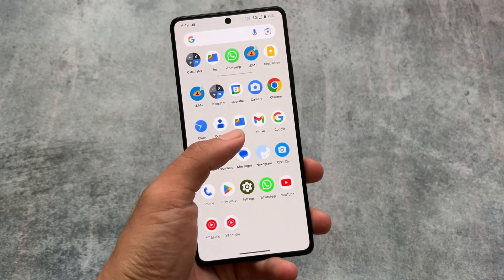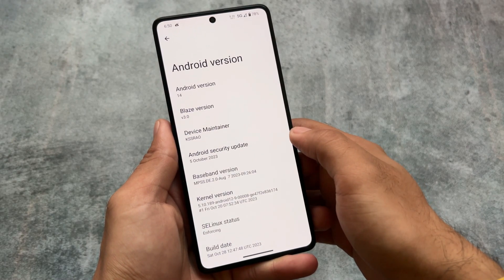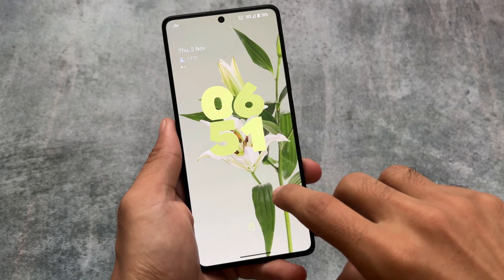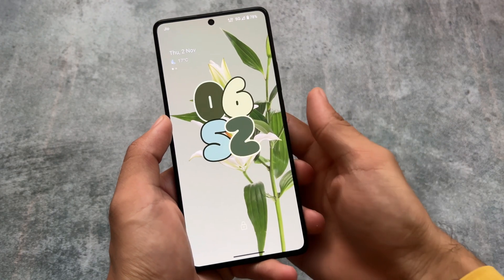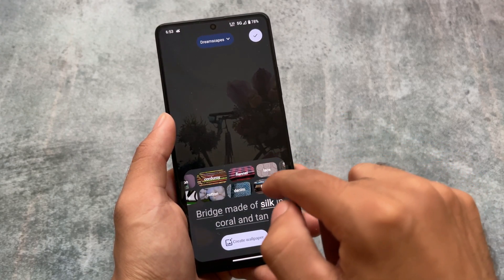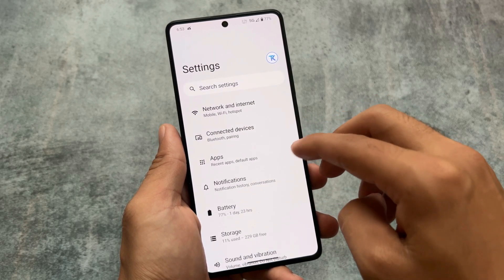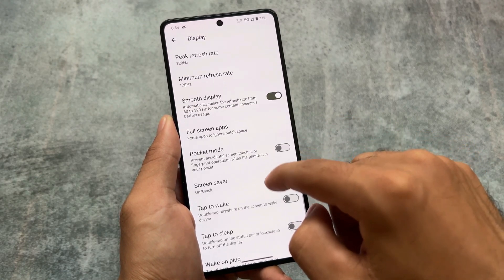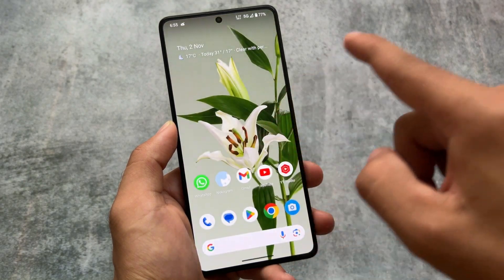Finally Project Blaze V3.0 is here - Android 14: First Look!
Hey guys, What's Up? Everything is good I Hope. In this video, I'm gonna show you the " Finally Project Blaze V3.0 is here - Android 14: First Look! ". Make Sure to watch this video till the end to understand everything.